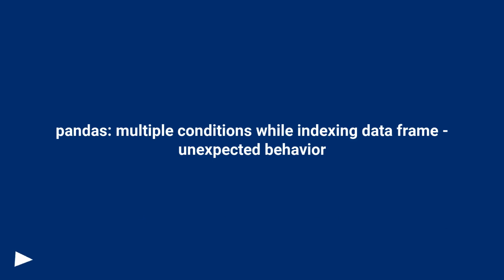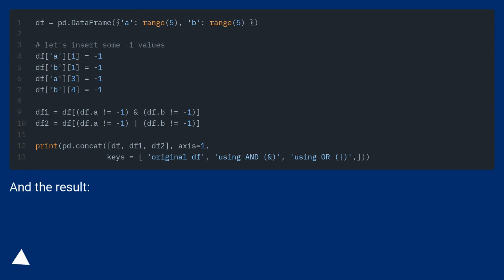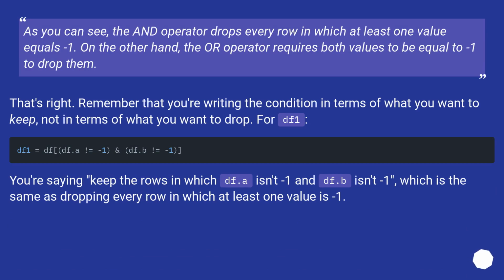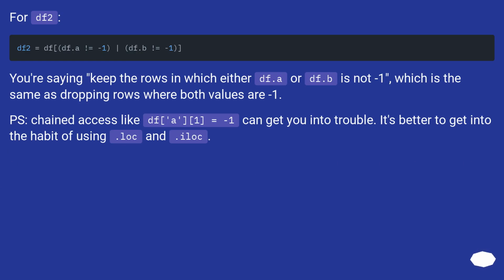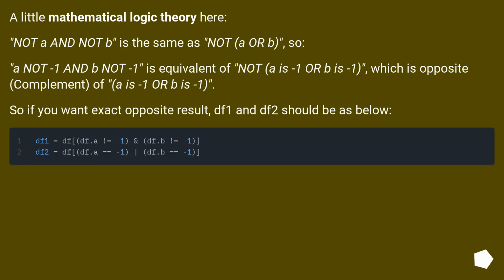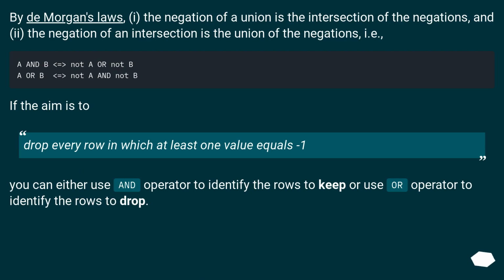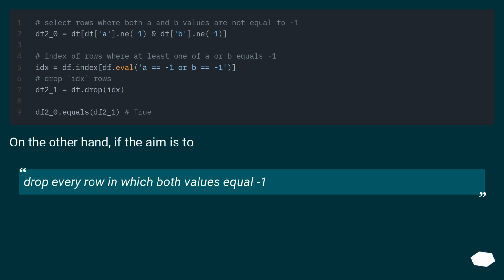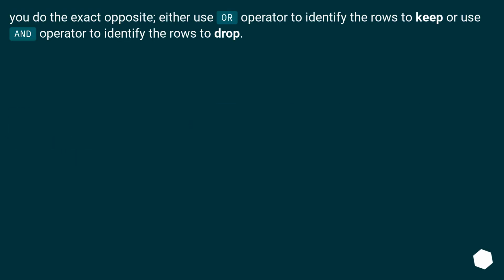pandas: multiple conditions while indexing data frame - unexpected behavior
Chapters
00:00 Question
01:21 Accepted answer (Score 358)
02:31 Answer 2 (Score 72)
02:46 Answer 3 (Score 20)
03:20 Answer 4 (Score 1)
04:30 Thank you